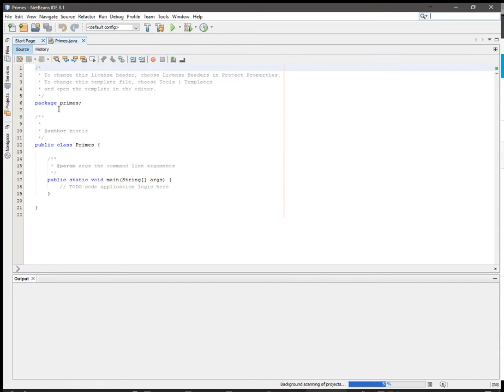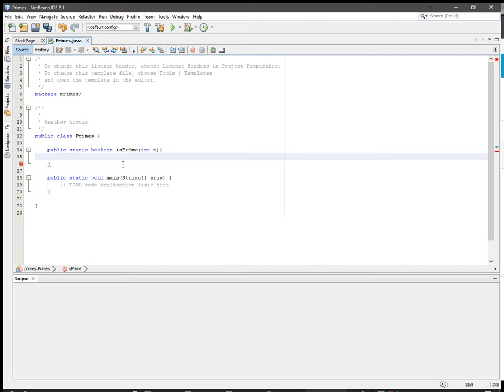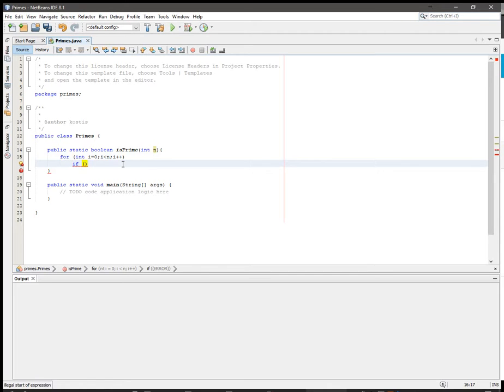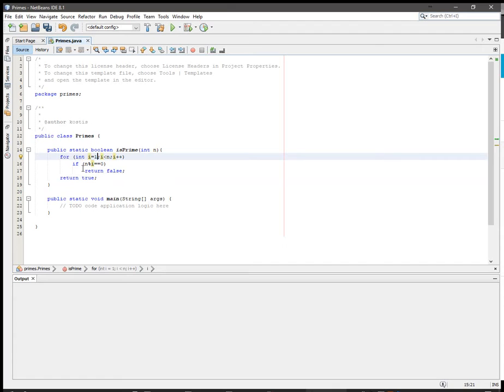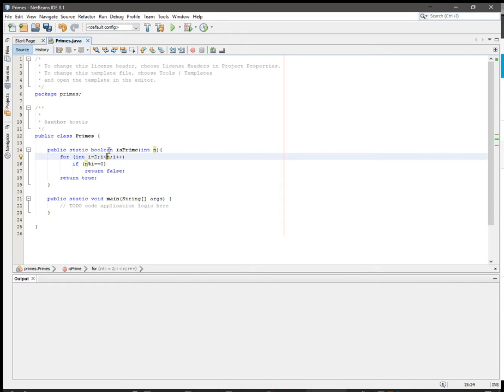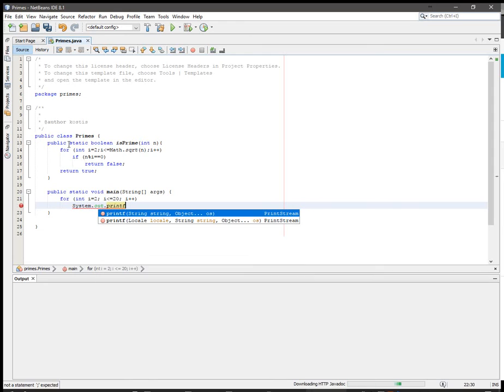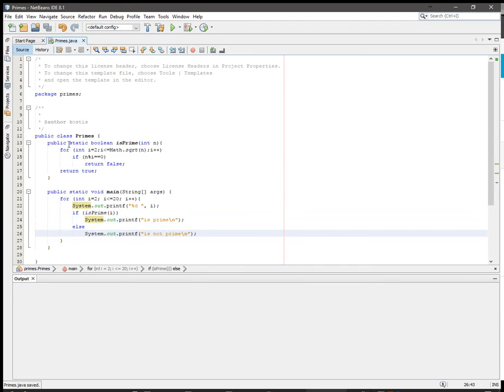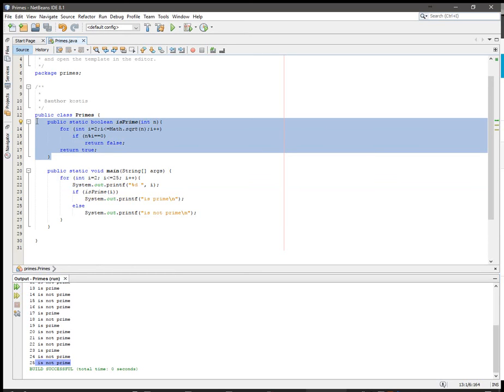Rubber Duck Programming - Primes part 1 - isPrime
In this video we are coding a function that takes an integer as input and returns wether or not this integer is a prime number.